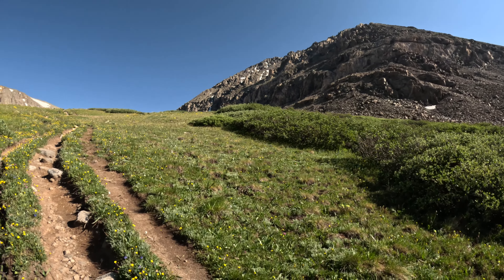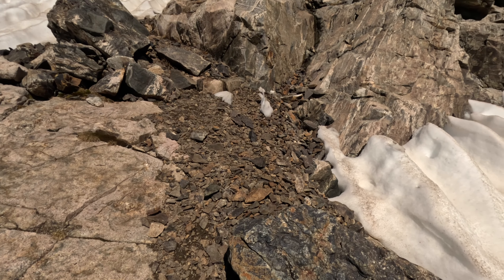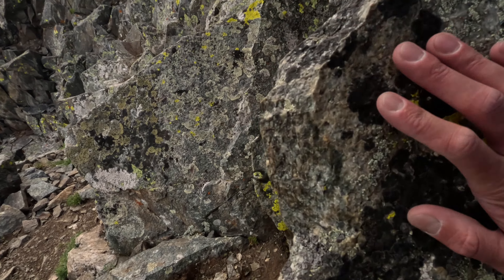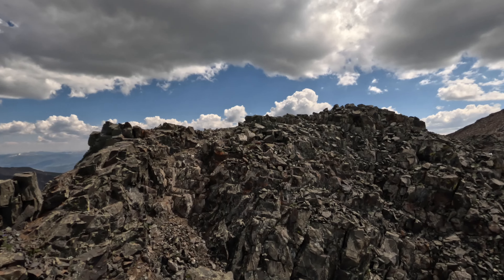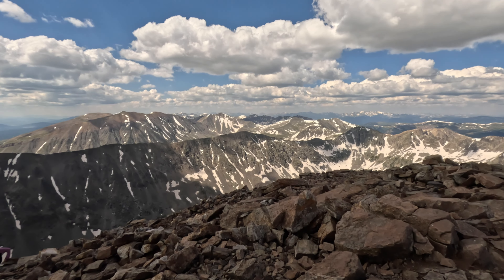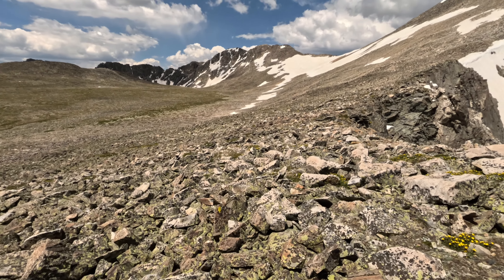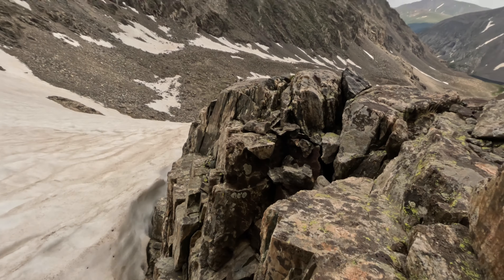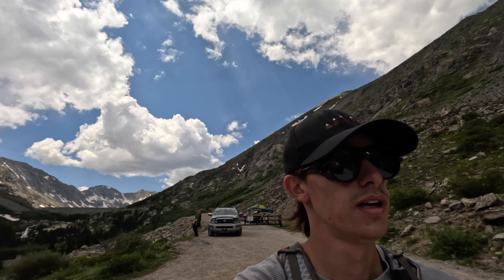Quandary Peak and Fletcher Mountain in One Day!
I woke up a little late and barely had time to fit the two summits of Quandary Peak and Fletcher Mountain in one day. I got a new camera and screwed up the settings a bit, but I'll learn and improve the videography in future videos. I hope you enjoy the hike and I'm looking forward to filming more epic summits this season!